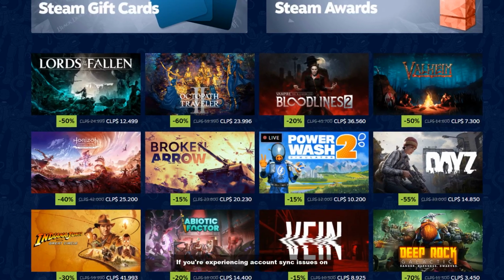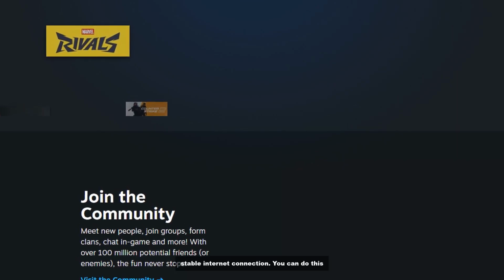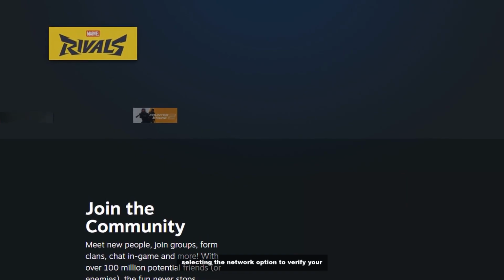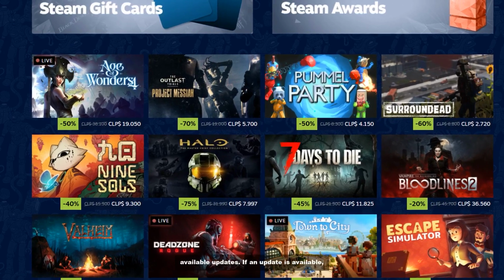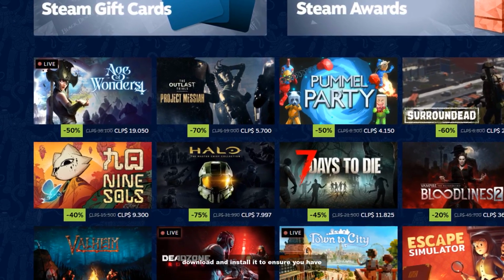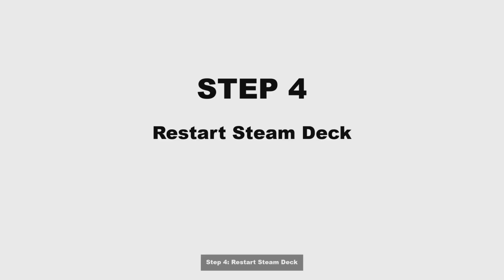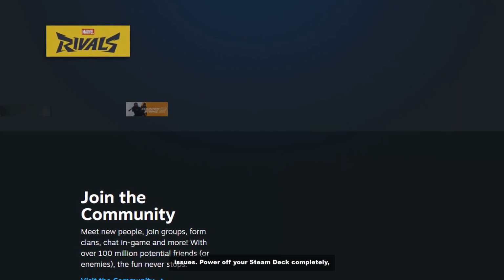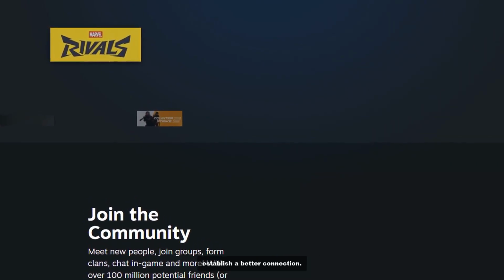How To Enable Steam Deck Account Sync Issue 2025 (STEP BY STEP) (2026)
In this video, we will guide you through the process of resolving the Steam Deck Account Sync Issue 2025 (STEP BY STEP). If you're experiencing difficulties with account synchronization on your Steam Deck, this tutorial will provide you with the solutions you need.